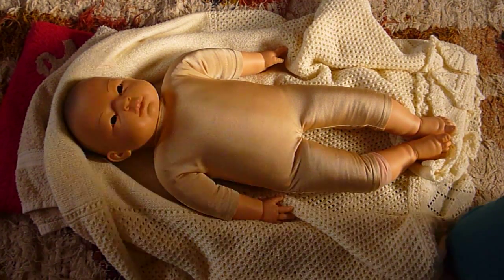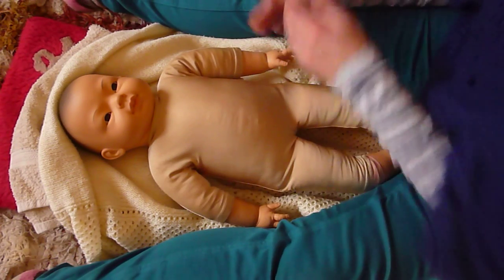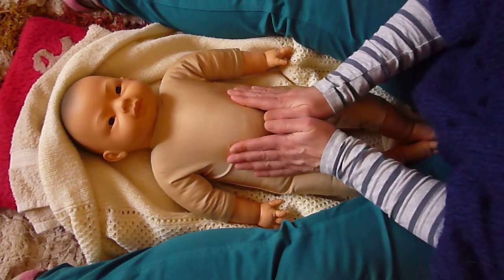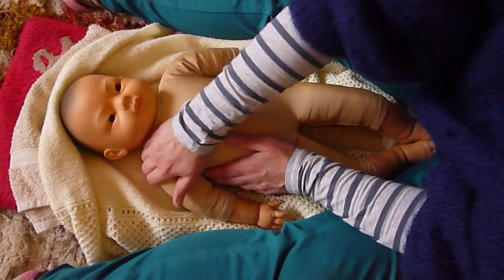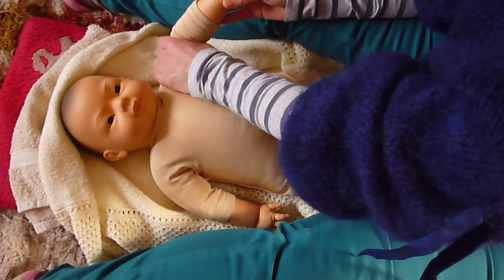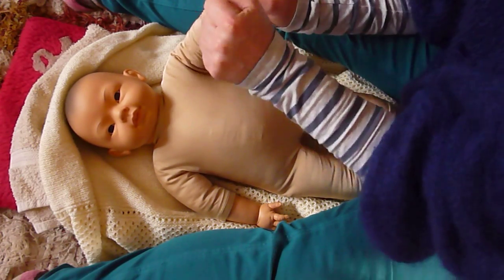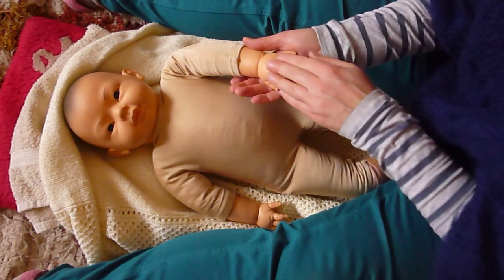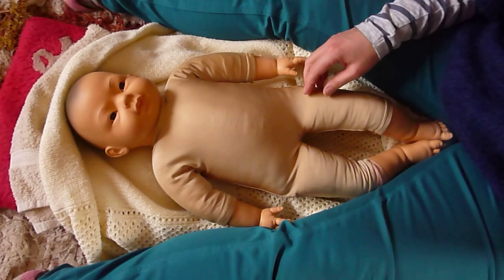Baby Massage - Chest and Arms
Chest & arm massage strokes demonstrated by Julie Bickerton CIMI.